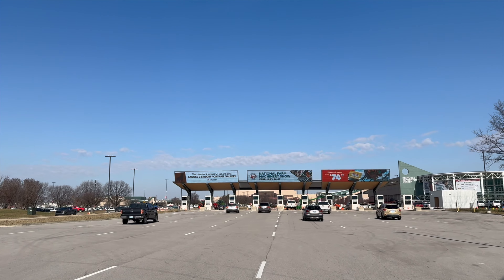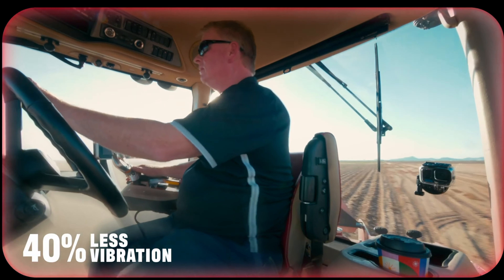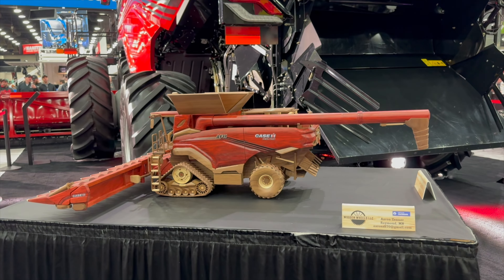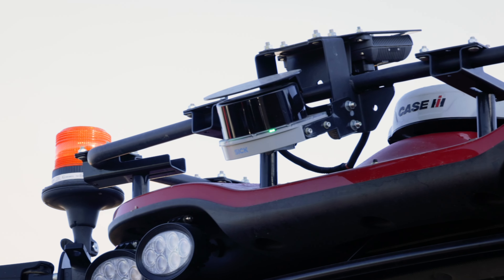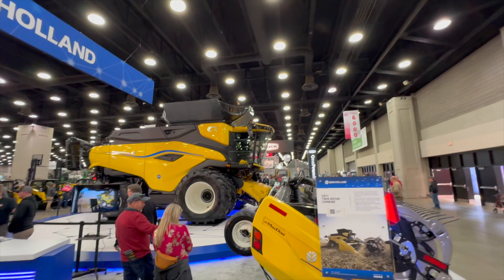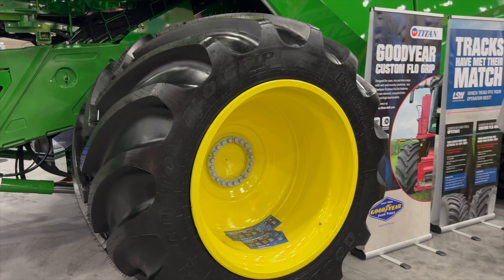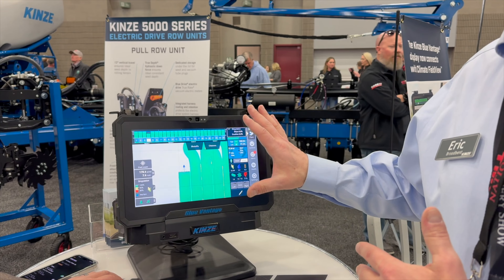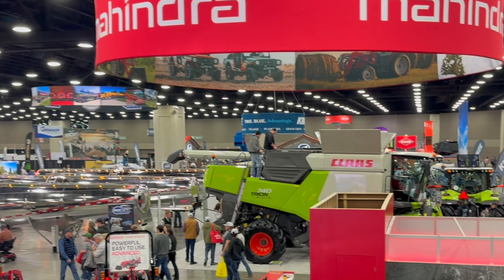2024 NFMS Update: Case IH AF11, New Holland, John Deere, Kinze, Titan Goodyear, Praxidyn & more!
So much to see at this year's National Farm Machinery Show.